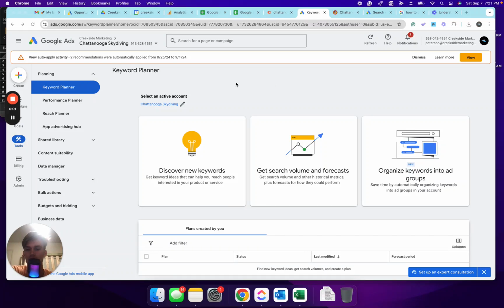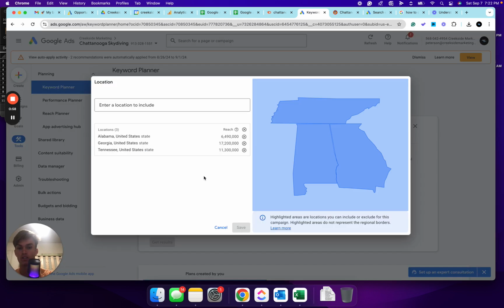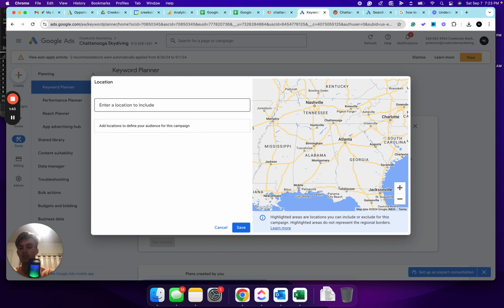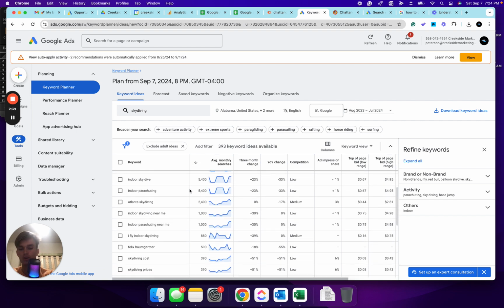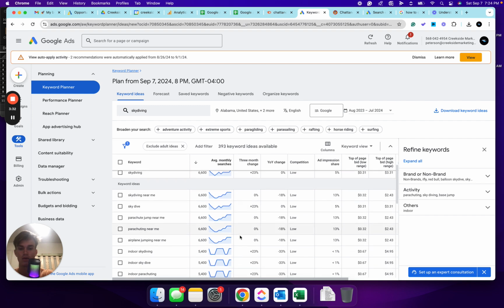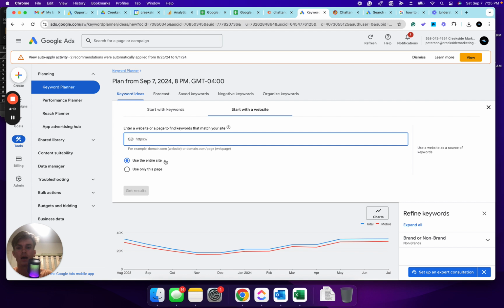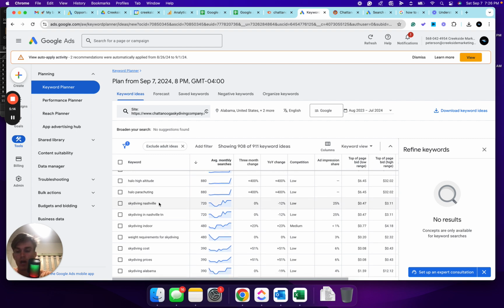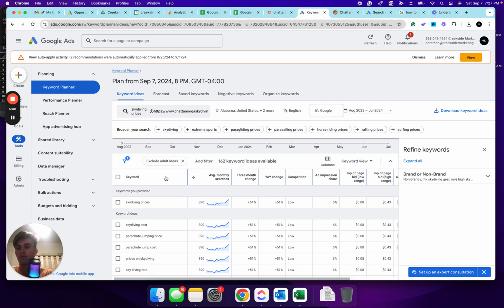Using Google Ads Keyword Planner To Find Keywords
In this video, I demonstrate how to effectively use the Google Ads Keyword Planner to discover high-volume keywords for targeting in Google Ads campaigns. I guide you through accessing the tool, selecting keywords, and optimizing your search based on location targeting. By following these steps, you can enhance your ad campaigns and improve their performance.